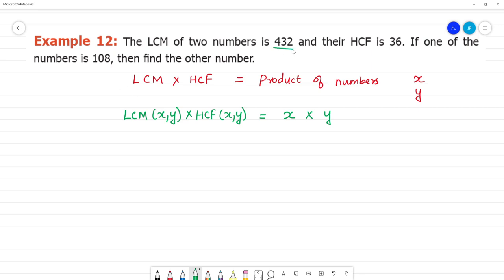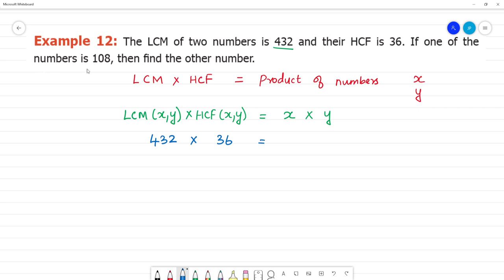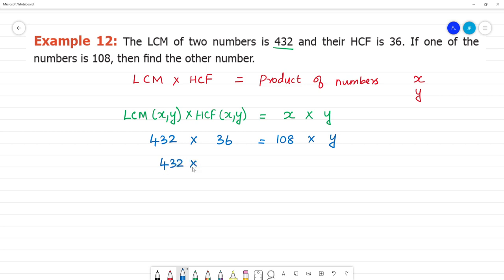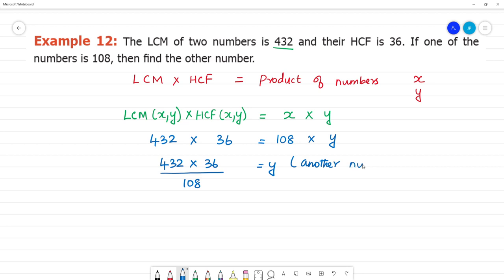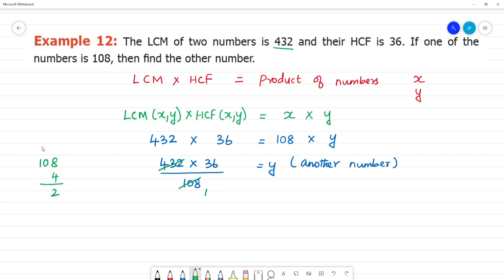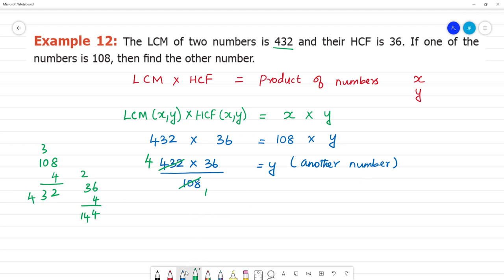6 TN Maths Term II 1. Numbers Example 12:The LCM of two numbers is 432 and their HCF is 36.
Term II  1. Numbers
Example 12: The LCM of two numbers is 432 and their HCF is 36. If one of the numbers is 108, then find the other number